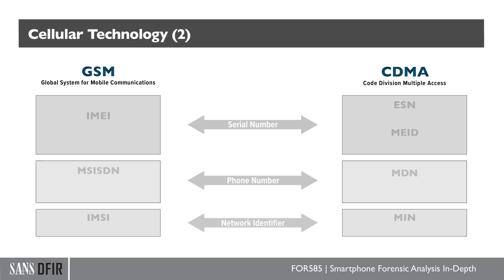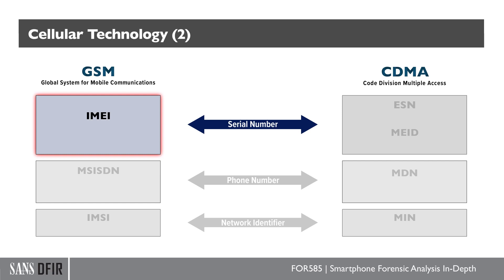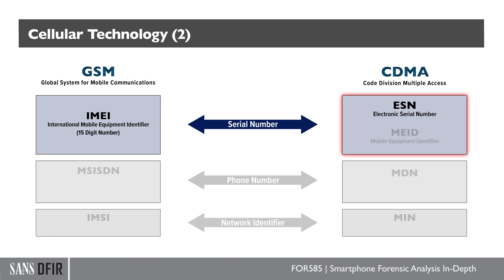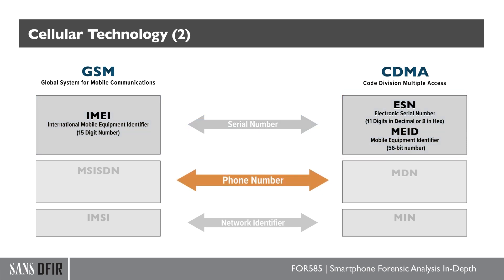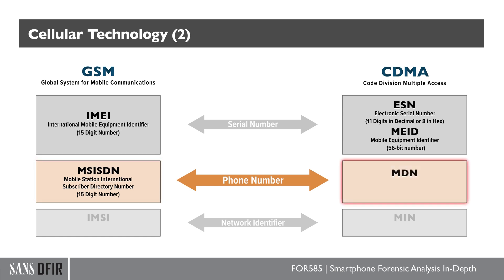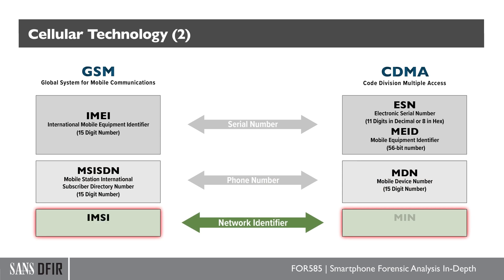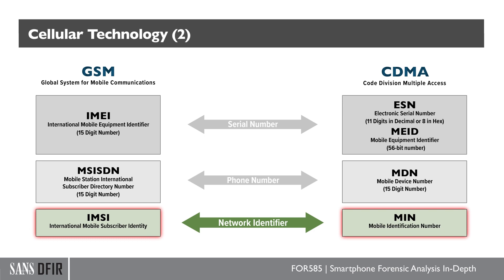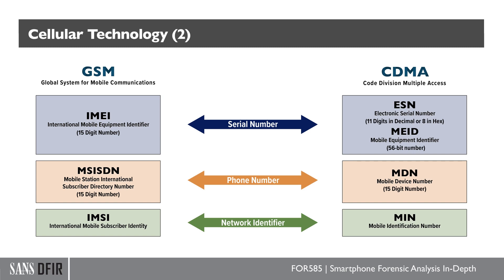FOR585 Course Animation: IMEI vs GSM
Mobile identifiers play a key role in investigations and enable us to identify models of phones, potential areas of usage, understand the potential for smartphone components (SIM, SD, etc.) and more. These identifiers help us understand the best way to extract data from the devices ensuring that we get the most data for analysis.